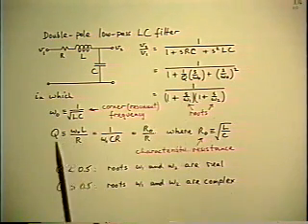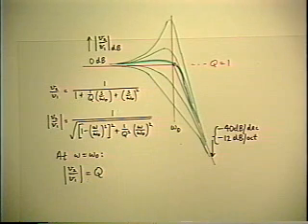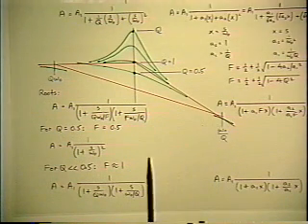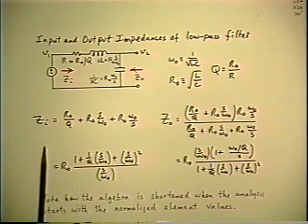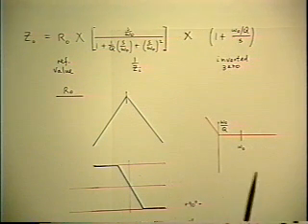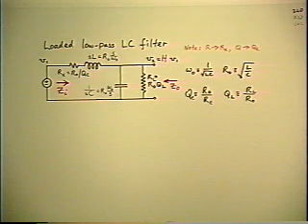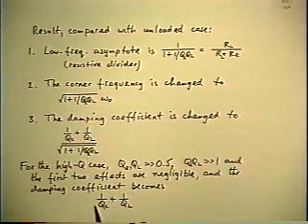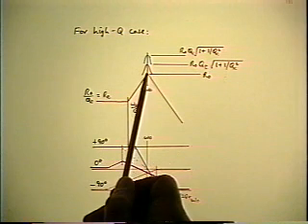Chapter 5 - Middlebrook's Technical Therapy for Analog Circuit Designers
Chapter 5, Building low entropy expressions with minimum work.